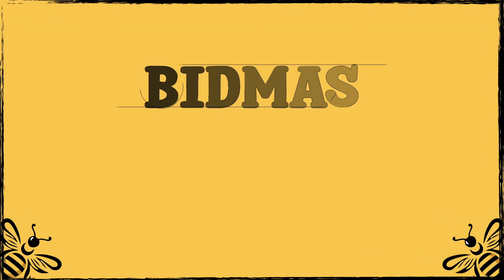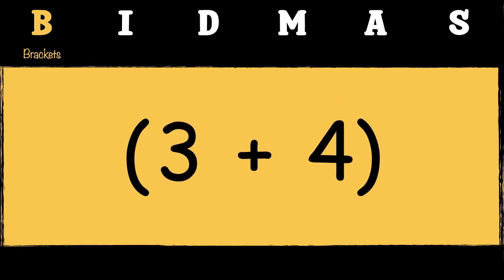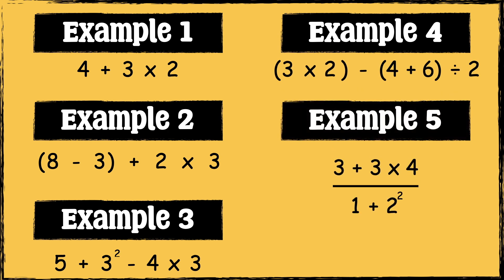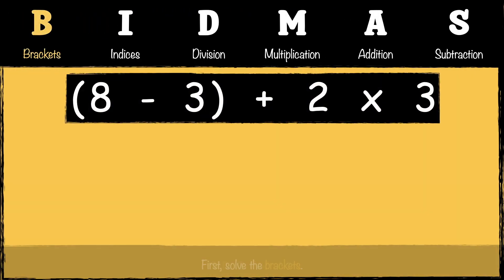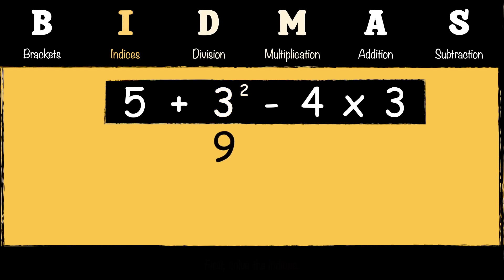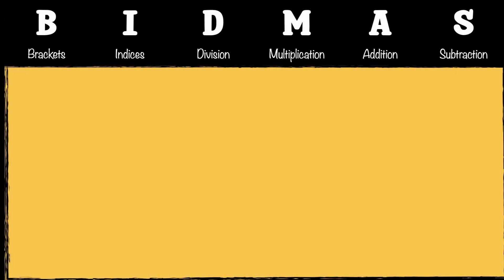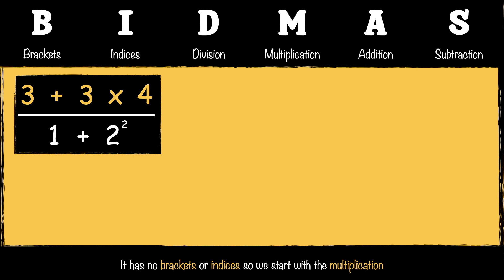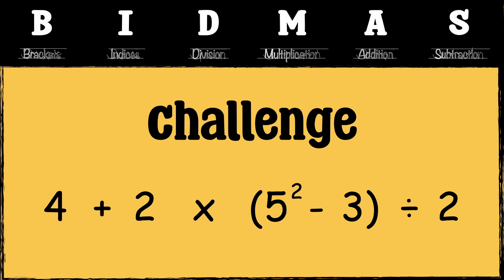BIDMAS Explained Clearly (Order of Operations Made Simple)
This video is all about how to follow the order of operations using BIDMAS. There are 5 examples in this video, starting off very simple and increasing in difficulty throughout the video.

00:00 Intro
00:12 What is the Order of Operations and why do we use it?
01:01 BIDMAS
02:28 Example 1
03:38 Example 2
04:25 Example 3
05:26 Example 4
06:39 Example 5
07:57 Challenge

National Curriculum Objectives:
Year 6: Perform mental calculations, including with mixed operations and large numbers
Year 6: Use their knowledge of the order of operations to carry out calculations involving the 4 operations

KS3: Use conventional notation for the priority of operations, including brackets, powers, roots and reciprocals

CfW
Progression Step 4: I can fluently and accurately apply the four arithmetic operations in the correct order with integers, decimals and fractions, consolidating my understanding of reciprocals when dividing fractions.